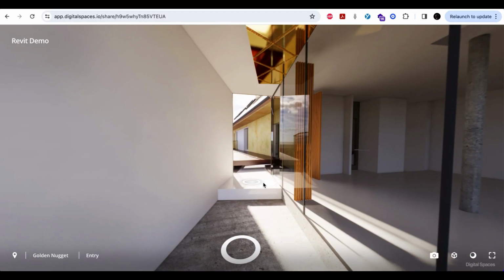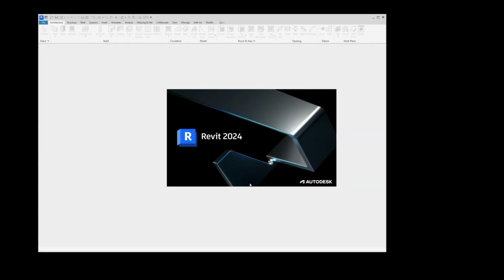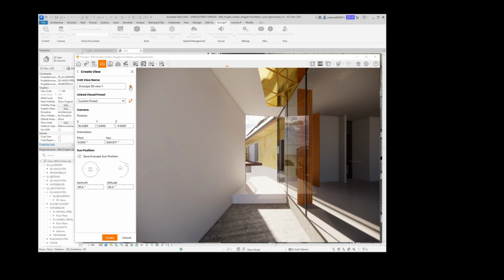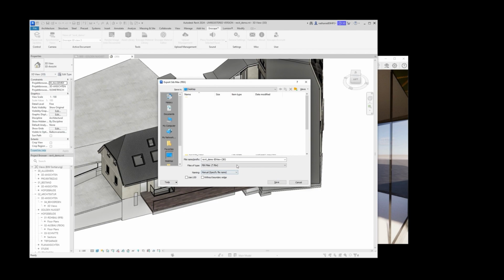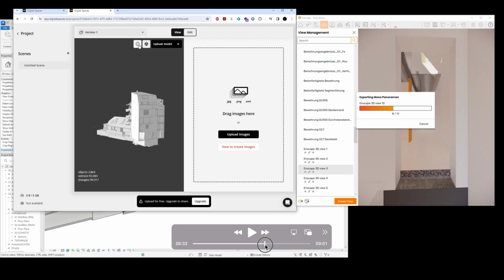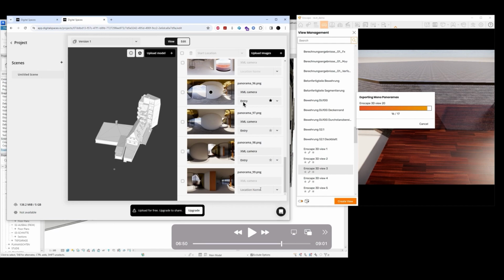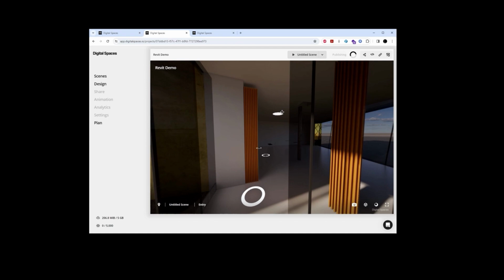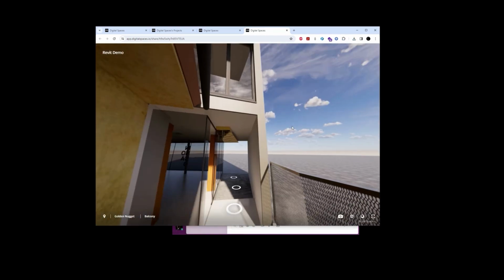Create Your First Digital Space | Enscape for Revit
Join Nathaniel as he gives commentary and shows you how to make your first Digital Space in Enscape for Revit.

Enscape pano export folder: "Documents/Enscape/Panoramas"

Chapters:
00:00 - Introduction
00:30 - How it works
03:00 - Help Center
04:10 - Jumping into Revit
05:00 - Opening the project in Revit
05:55 - Opening Enscape
06:30 - Set up your Views in Enscape
11:50 - Export your model from Revit
13:33 - Render your 360 pano images in Enscape
15:16 - Create a project on digitalspaces.io
15:48 - Upload your model
17:53 - Upload your pano images
20:02 - Adding Locations
25:19 - Publish the Digital Space
28:45 - Set a cover image
30:08 - Sharing the Digital Space